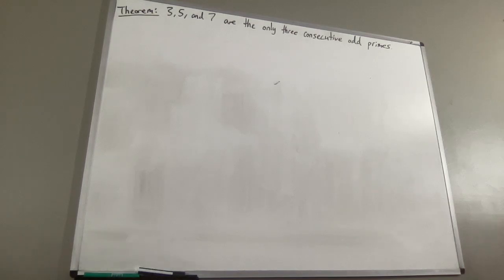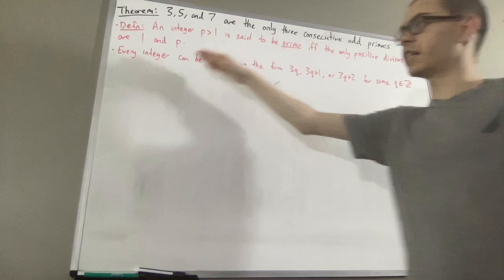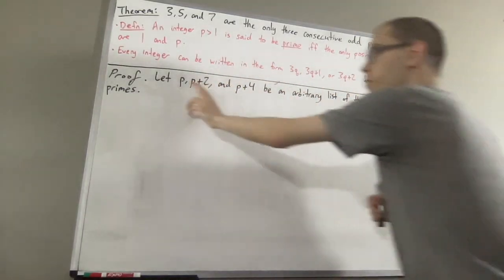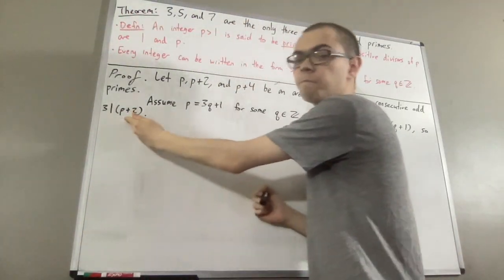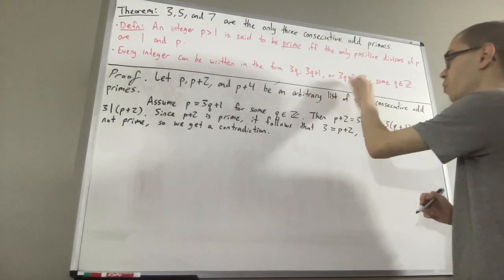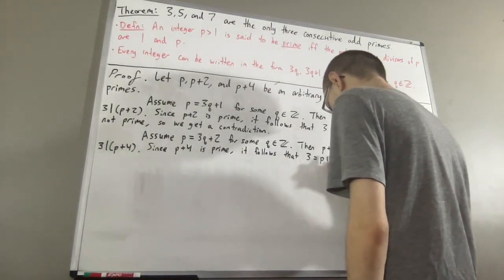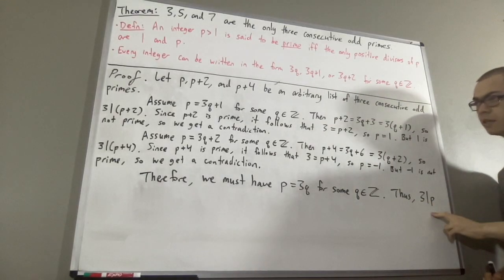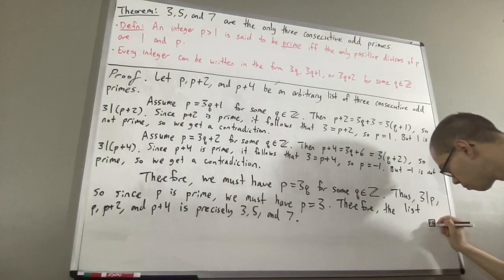Prove that 3, 5, and 7 are the only three consecutive odd primes (ILIEKMATHPHYSICS)